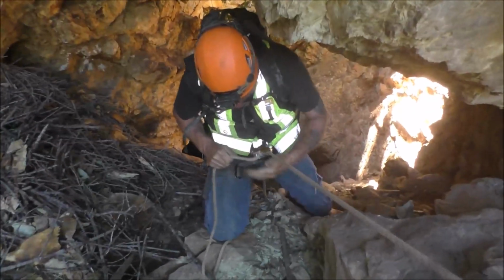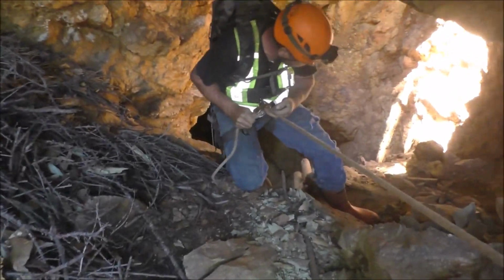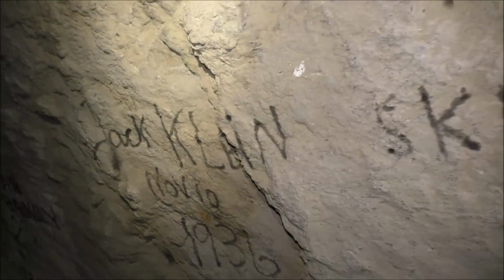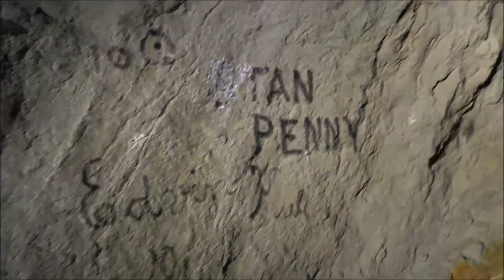#78 Under the City of Paris.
We return to the City of Paris and climb into a long deep shaft to see where it leads.